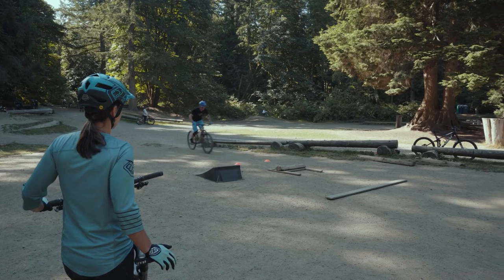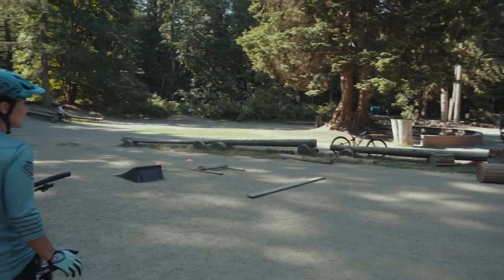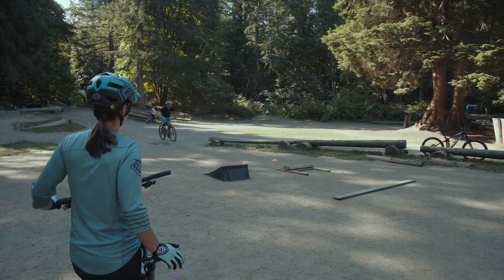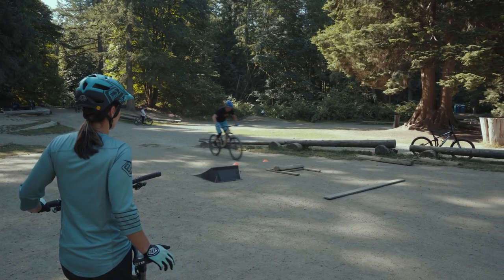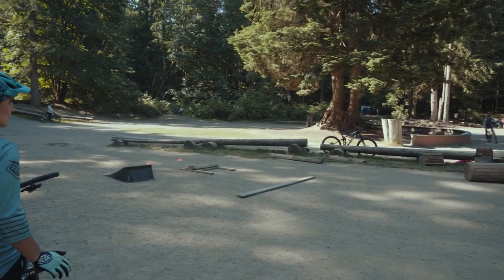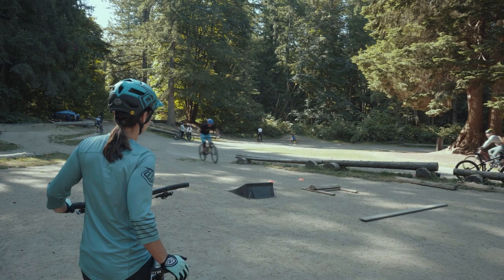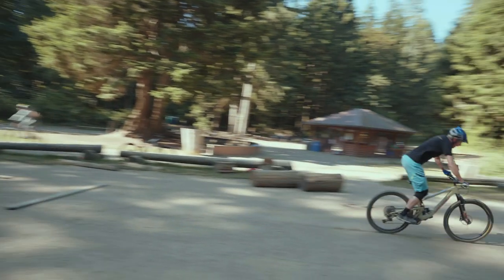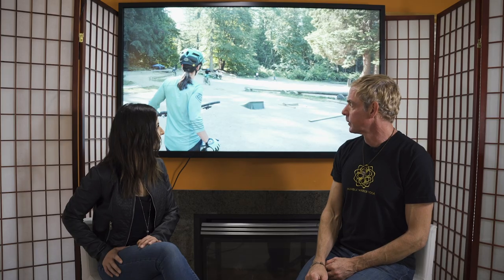Fluidride MTB Feedback Friday #29 - Featuring off Terrain at Varying Speeds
Welcome to Feedback Fridays by Fluidride Mountain Bike Instruction.  Today, Simon and Linnea analyze a clip of him practicing on a feature board.  By varying the pressure through his legs, he is able to create the same outcome (landing in the same place) even at vastly different speeds.

🎥  Filmed and edited by Andrew Maschmann

About Fluidride:
Following his own Pro Downhill mountain bike racing career, Simon Lawton (Owner and Founder) has spent the last 25 years analyzing the top riders in the world to understand the tiniest details that contribute to their greatest successes, and also any weaknesses that are holding them back.  With an exceptional understanding of kinesiology, Simon has developed his own teaching curriculum that explains the incredible relationship between human and machine.  His has trained top pro mountain bike racers across the world, and his foundational techniques apply equally to beginner riders.  His on-bike drills allow you to break down complex skills on the bike and develop correct techniques.